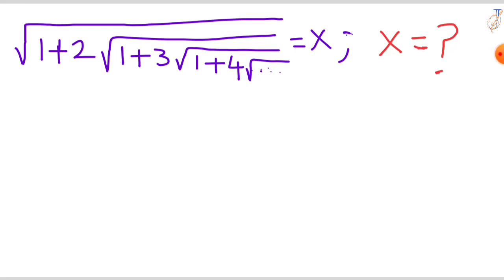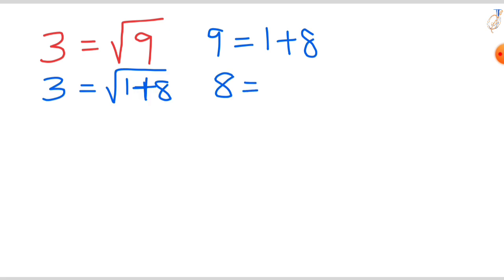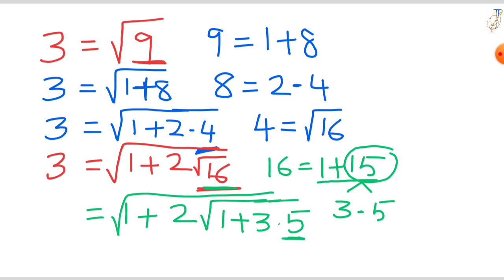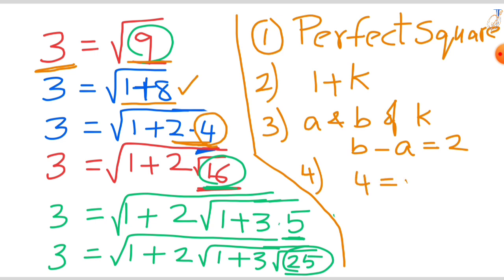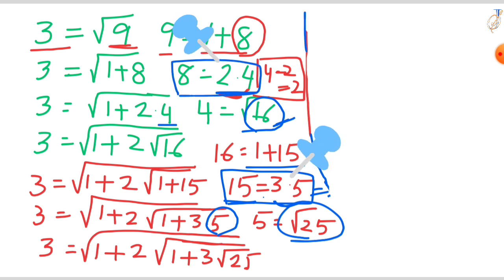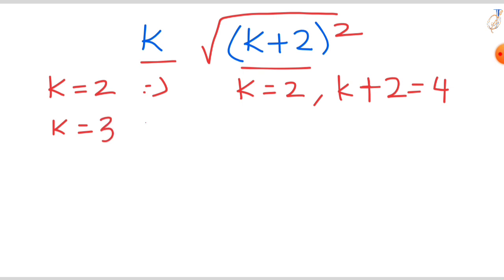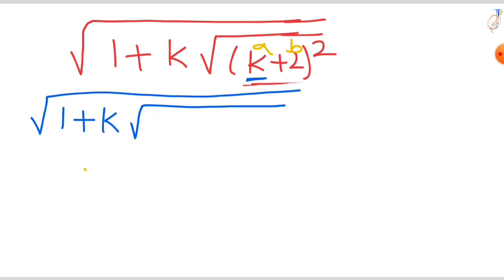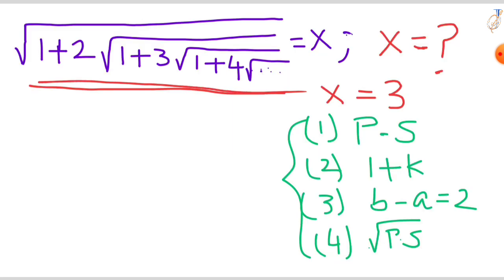Ramanujan radical infinite series I How to solve this crazy equation.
Please watch one of my popular YouTube video.

,learnhowtosolveexponential problem
,exponential growthanddecaywordproblem
s,

ons
,problemsolvingexponential growthanddec
ay
,#7.3exponentialandlogarithmicproblemsolv
ing,
terest,

equation,
n,

math solver

olympiad math

mathematical olympiad

math solver

olympiad math

maths